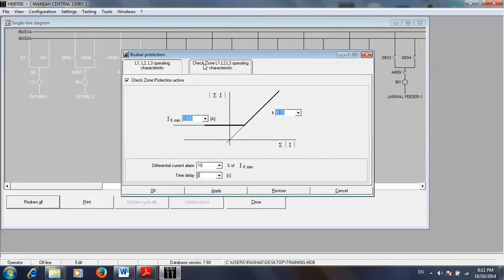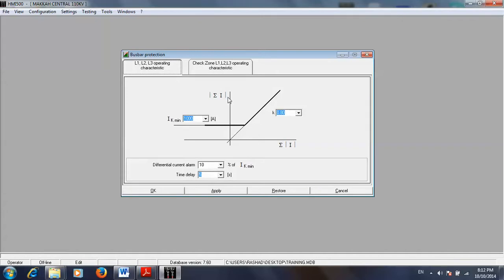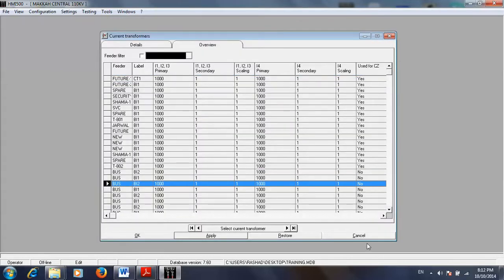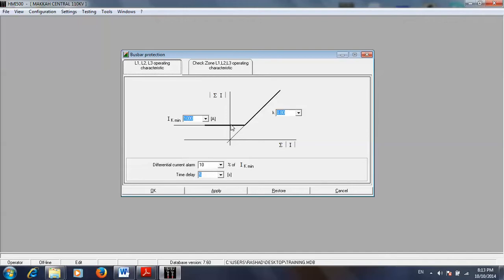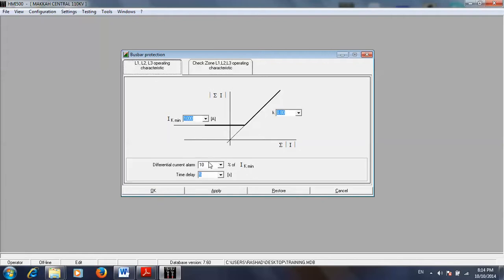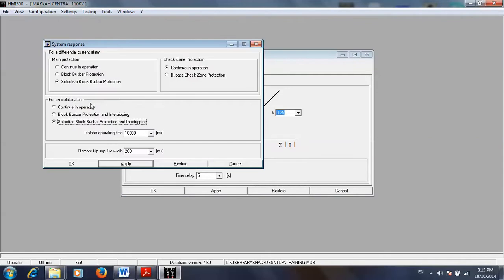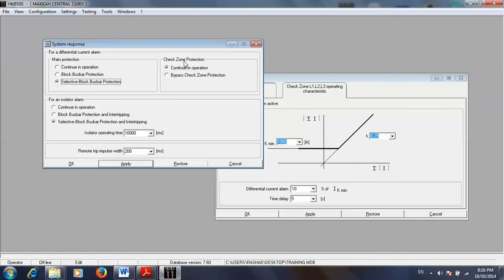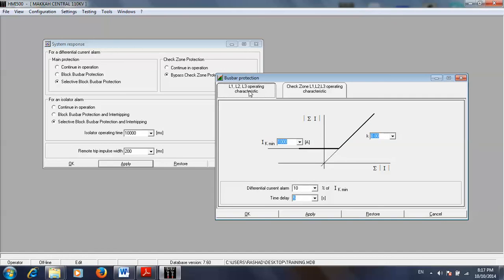3- REB500 LOW IMPEDANCE BUS BAR PROTECTION RELAY SETTINGS AND CONFIGURATION